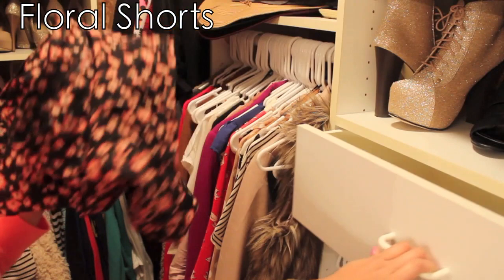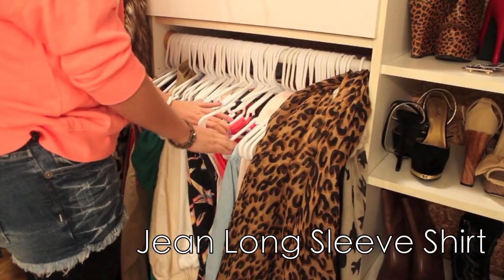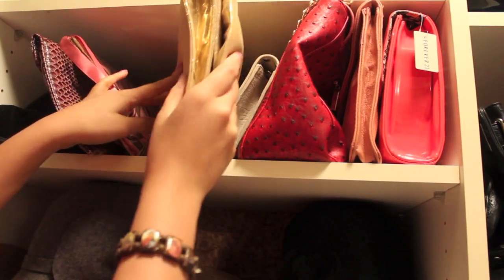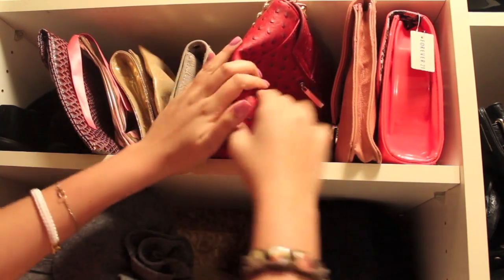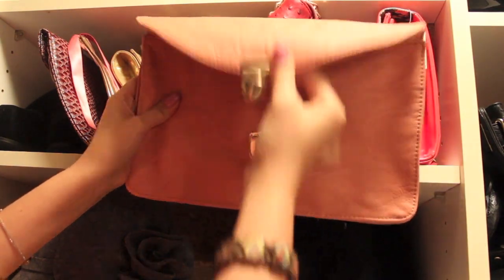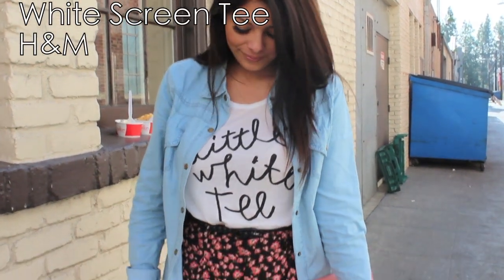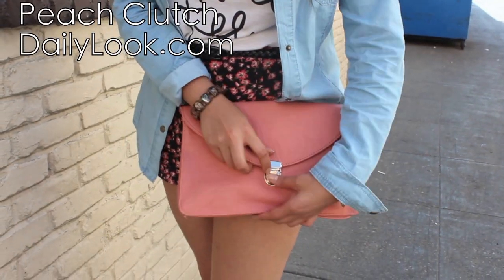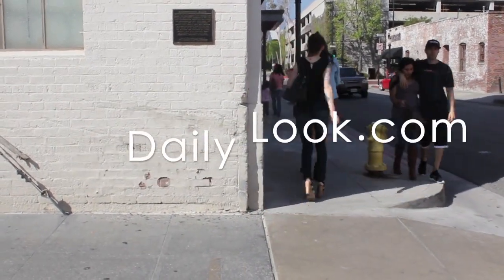Outfit of the Day: Casual Cute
LIKE" or Thumbs up if you would like to see more videos like this one?

DailyLook is a online clothing retailer that features one complete outfit or look every day. The look is put together by professional stylists and goes on sale for 36 hours. It's free to join and you can buy just the items that you like. It's super fun and easy. It's free to join, no monthly membership.

Items Featured:
Shorts I was wearing while texting:
Frayed Denim Shorts by Sneak Peak
Croc-Effect Studded Clutch

Denim Shirt by Scarlet Blvd.

Pink Envelope Clutch Bag

Velvet Lace Up Platform Booties

Outfit of the day casual look what to wear lunch date shopping dailylook.com forever21 h&m boots shorts clutch spring flower print affordable fast easy quick teen tween college high school young woman tips tricks beauty tutorial fashion sccastaneda sonia castaneda